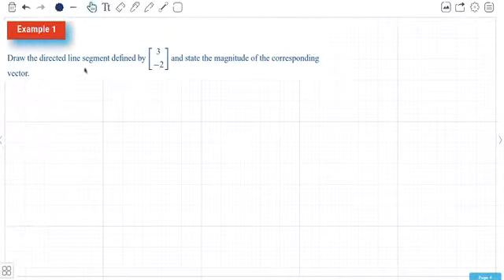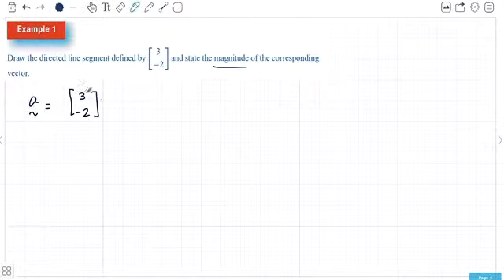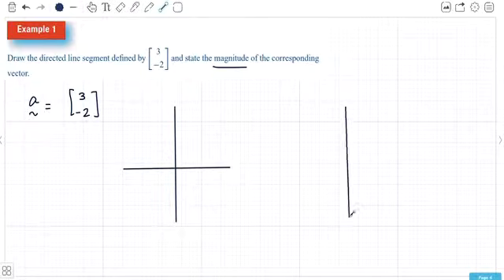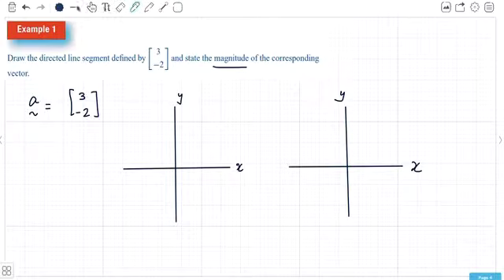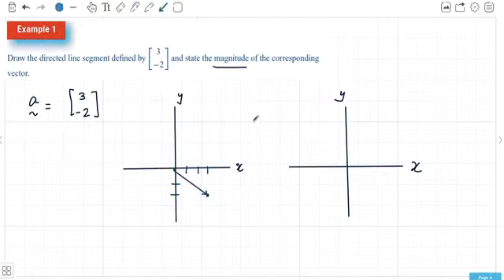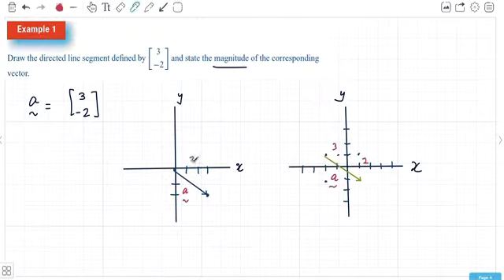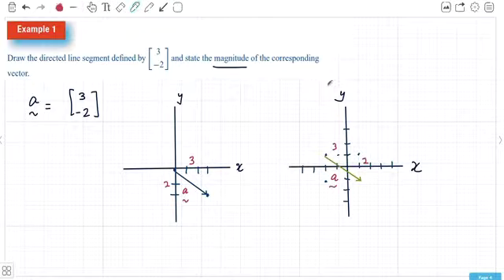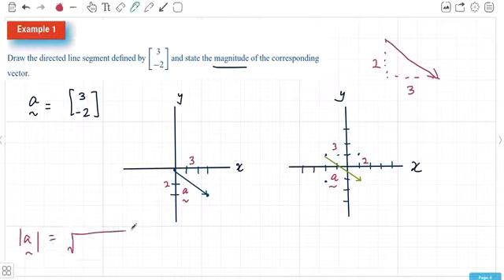2A 2 CH2 WE1